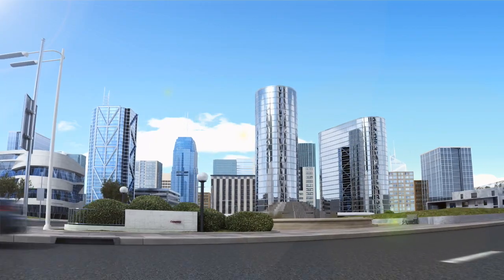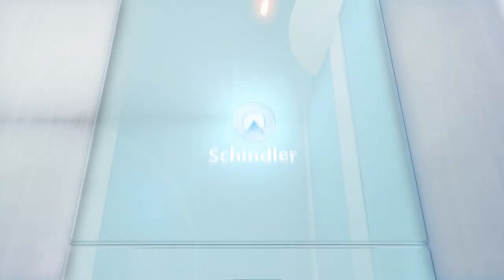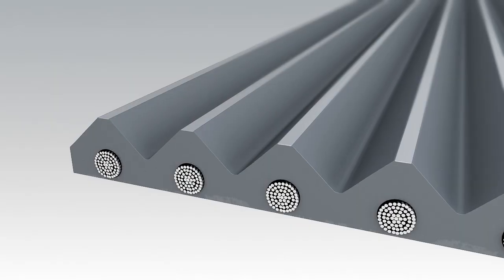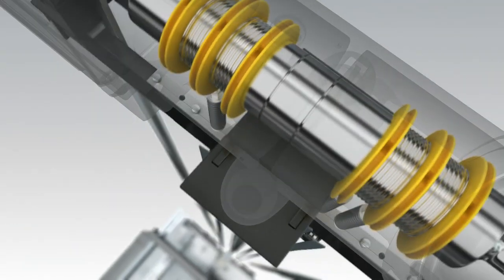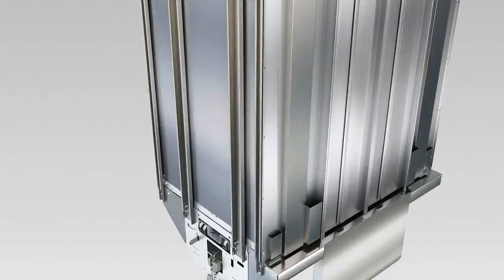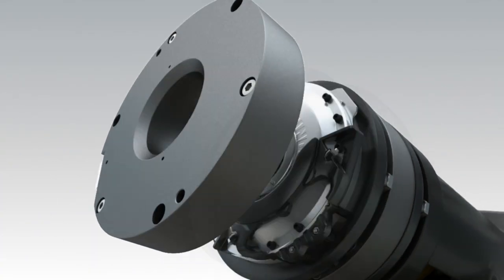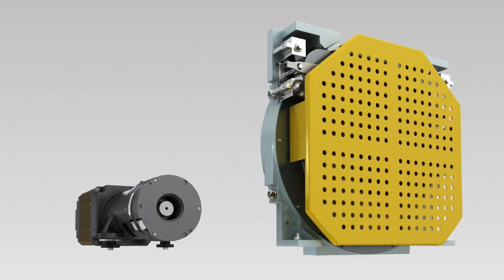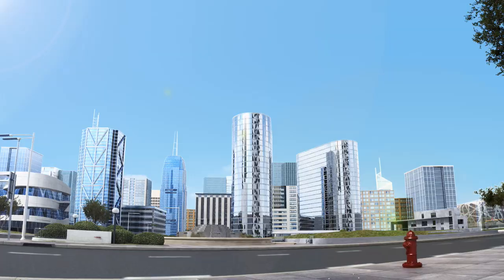Schindler 3300 Animated Video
A virtual tour through the Schindler 3300 machineroom-less low-rise elevator.